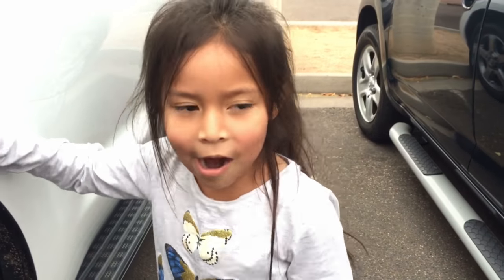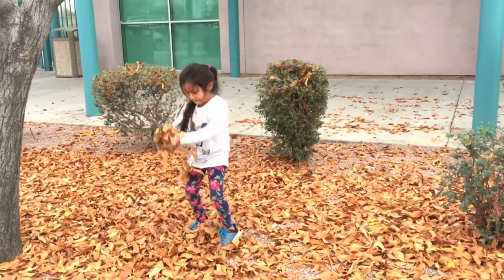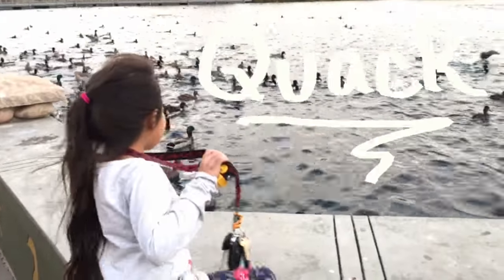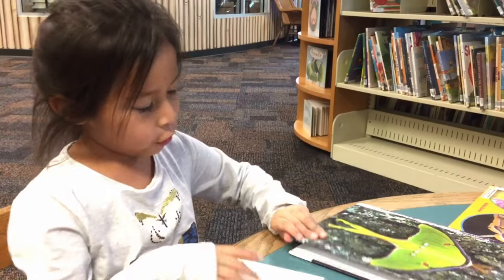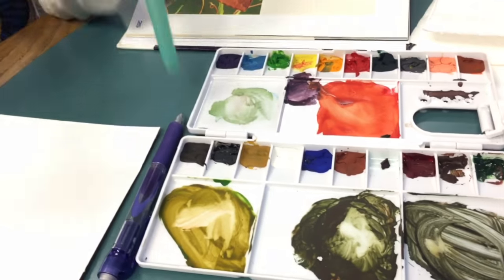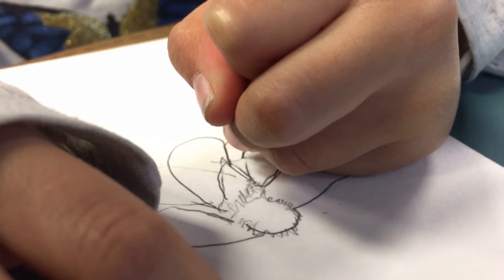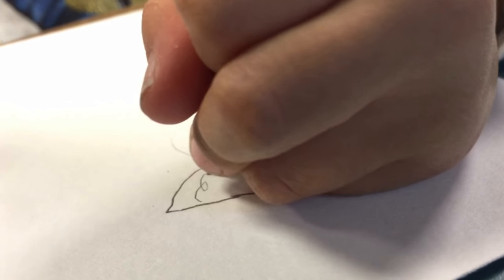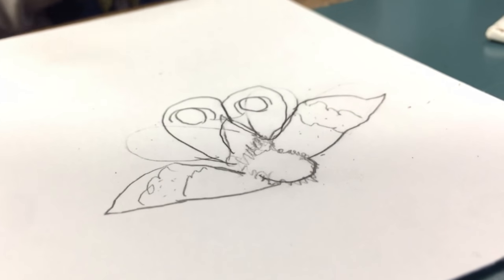Doodling Bugs at the Library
Today we Adventured to the Library to doodle Beatles and moths! Let us know how we did in the comments Below! :)